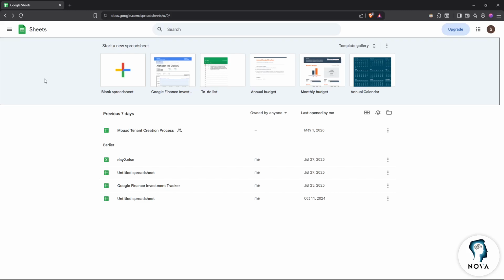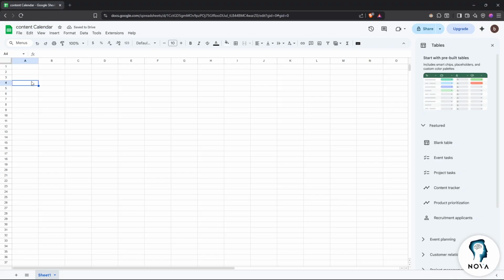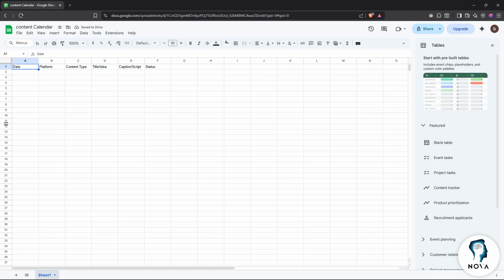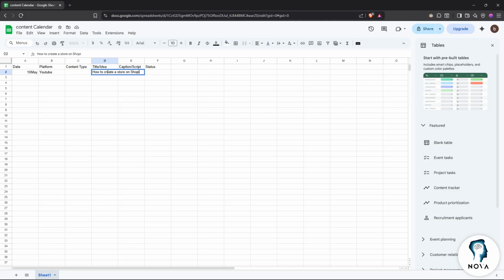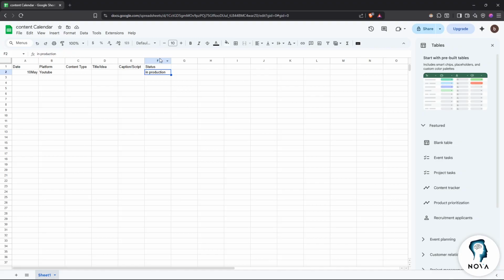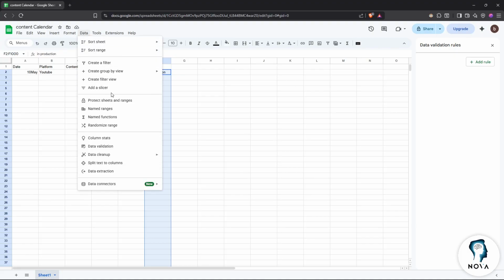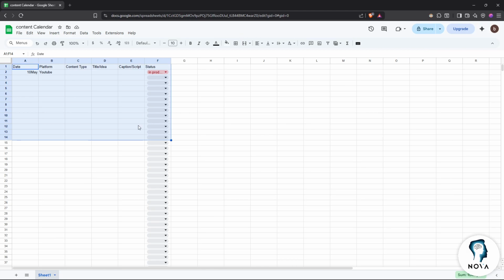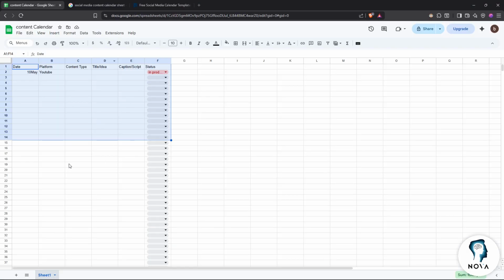How to Create a Social Media Content Calendar in Google Sheets - Step by Step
How to create a social media content calendar in Google Sheets and plan your posts efficiently. Learn how to make a content calendar in Google Sheets, organize posts, track content ideas, and schedule publishing dates. This video also covers content planning templates, automation tips, and fixes if your calendar is not working properly.